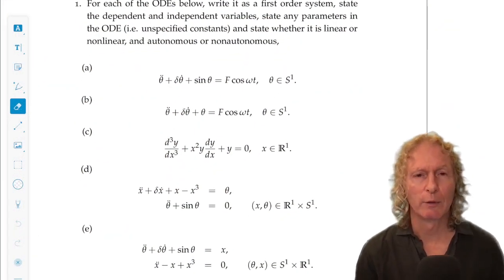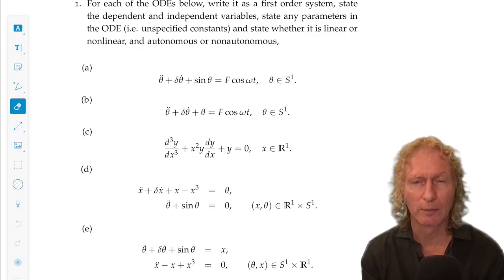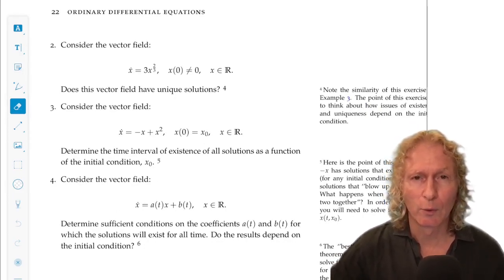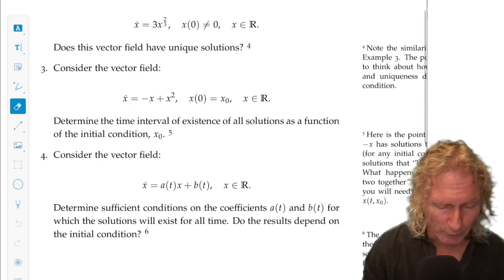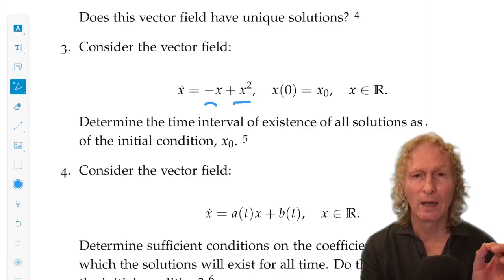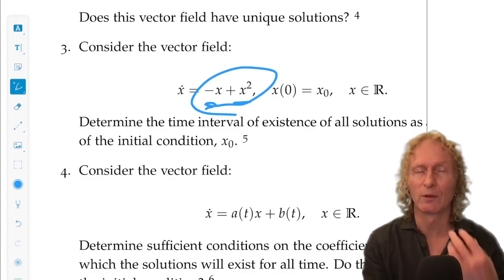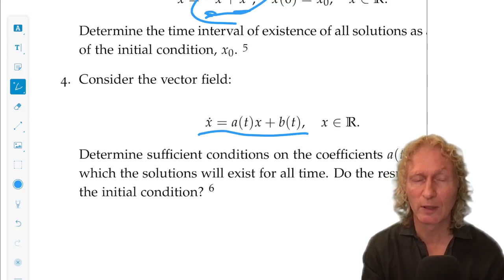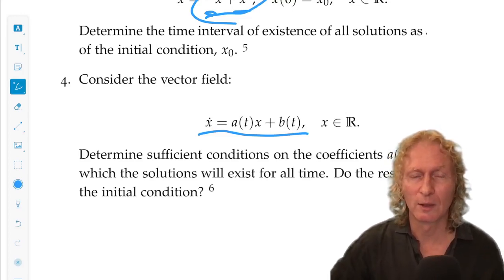Ordinary Differential Equations.Chapter 1, Problem set 1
Chapter 1, Problem Set 1. In this lecture I discuss some issues around the problems at the end of Chapter 1.